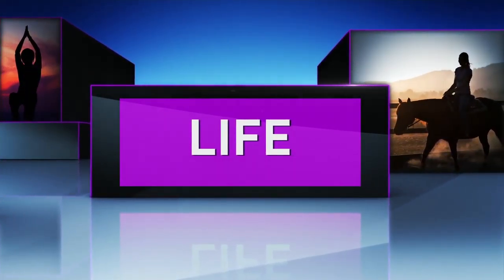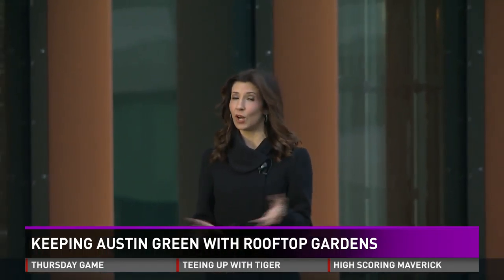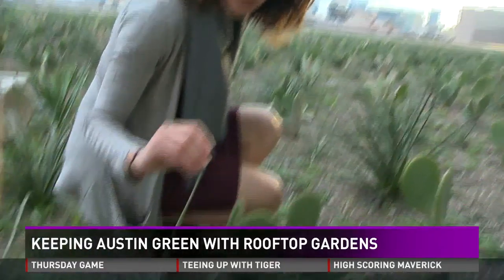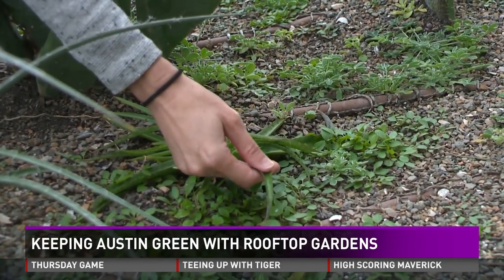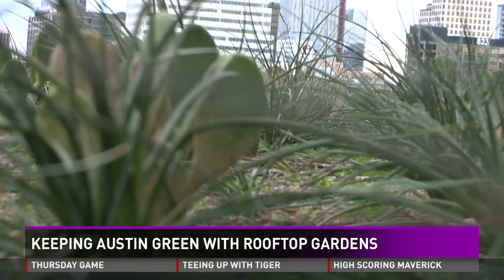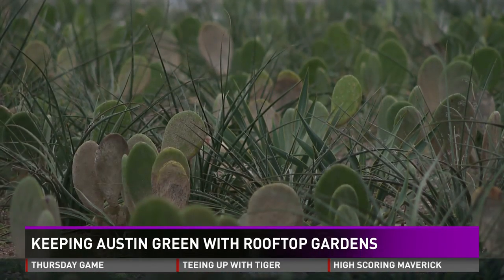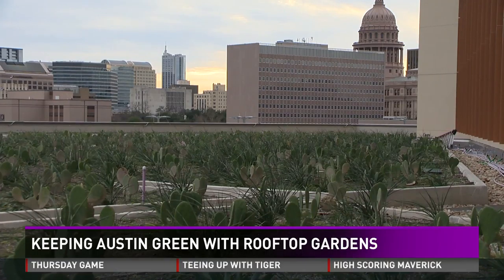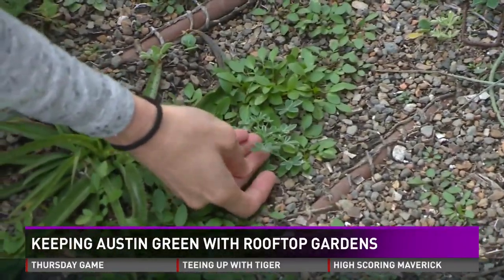Keeping Austin Green